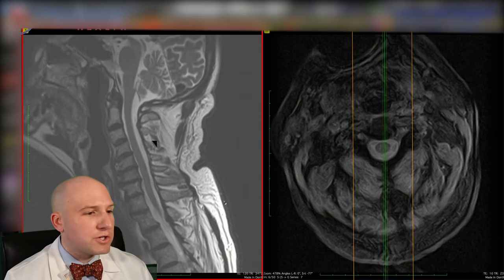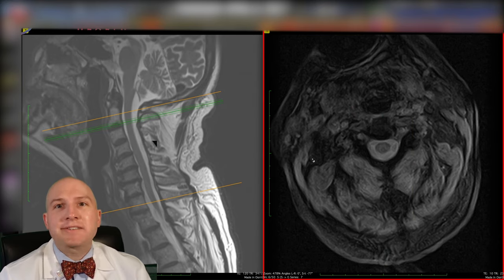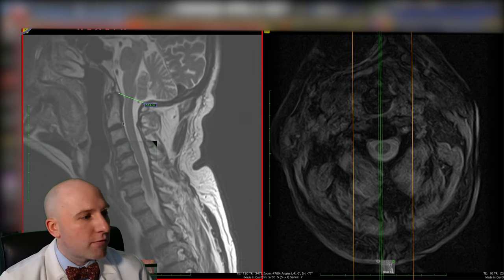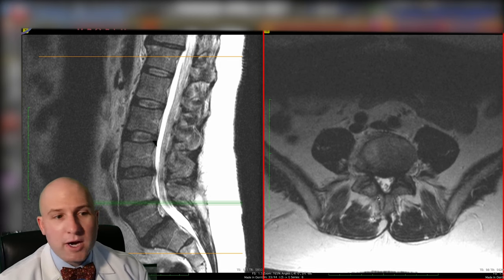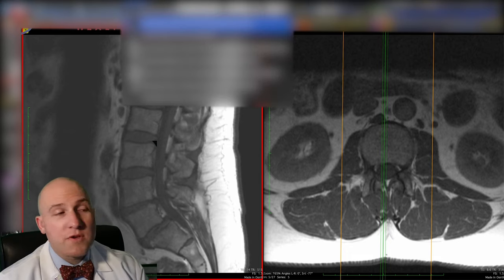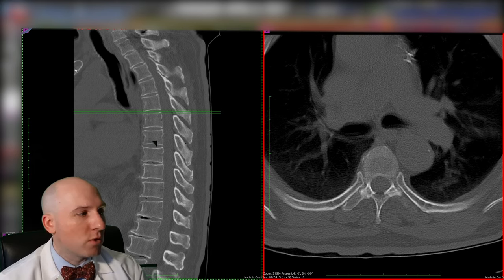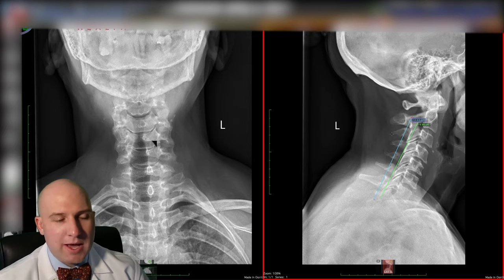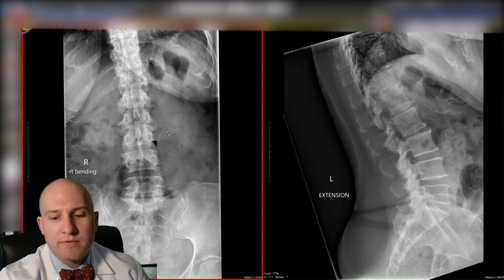Spine Radiology Review by Dr. Griffin Baum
Review of Spinal Radiology for Non-Radiologists - What you need to know from Dr. Griffin Baum, Assistant Professor of Neurosurgery at Zucker/Hofstra SOM and Spine Surgeon at Lenox Hill Hospital